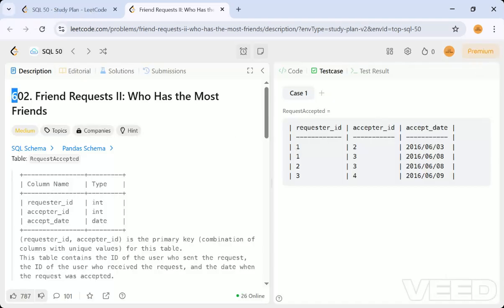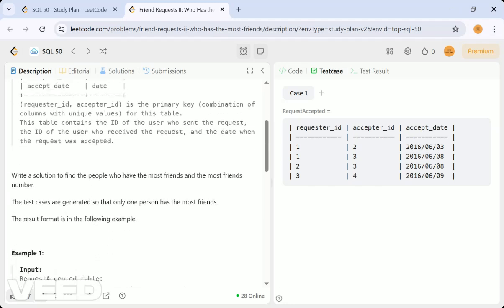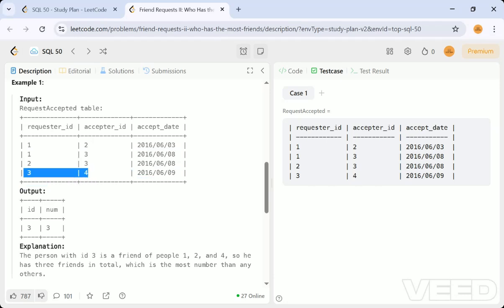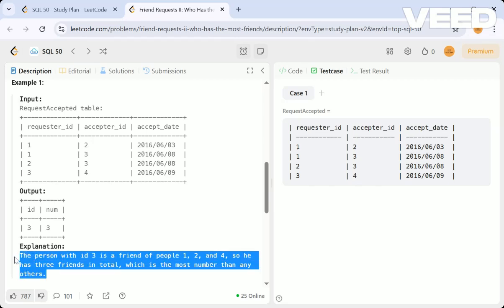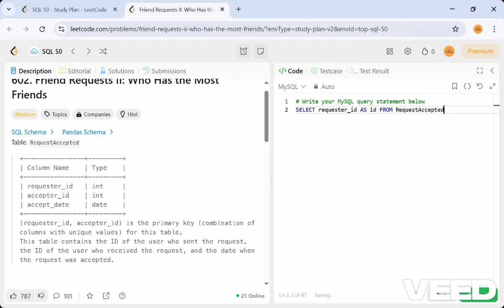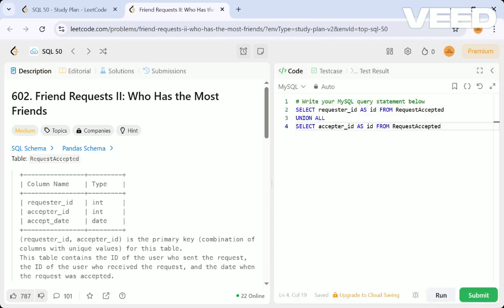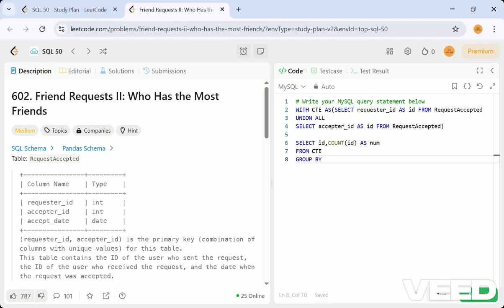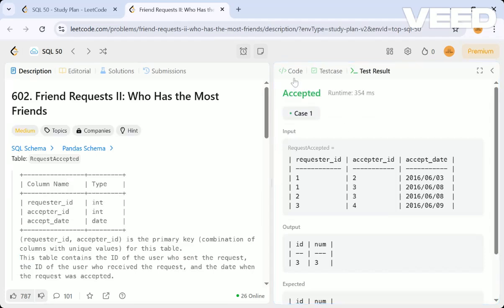Friend Requests II: Who Has The Most Friends | LeetCode SQL 50 | SQL Solution